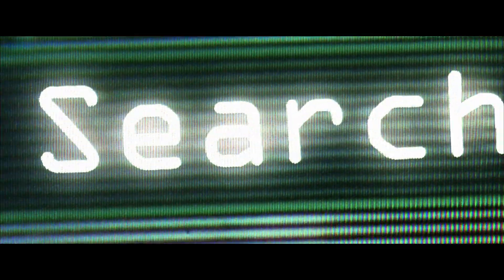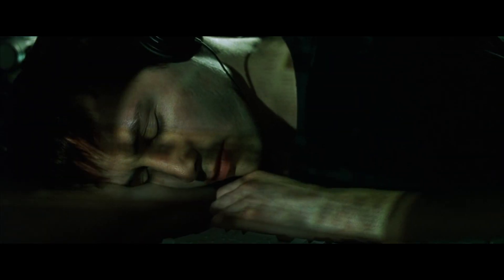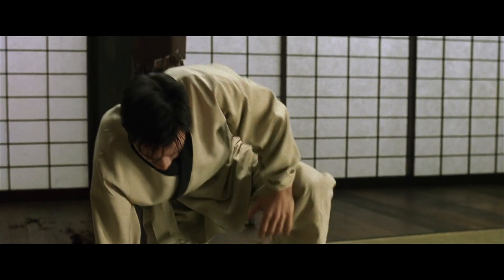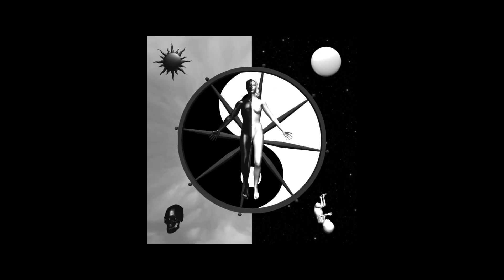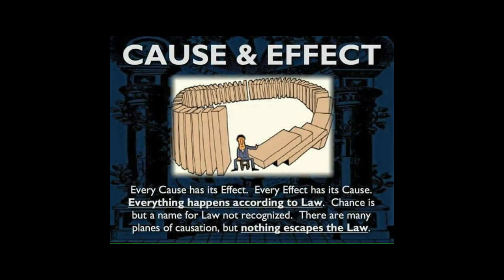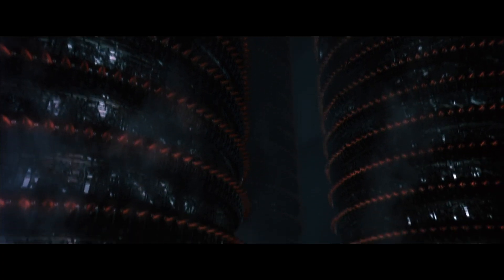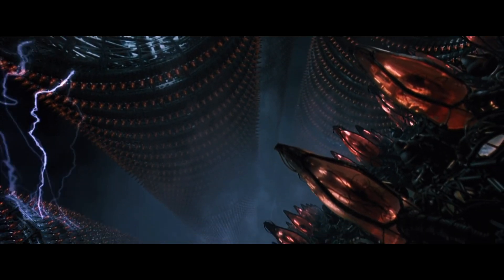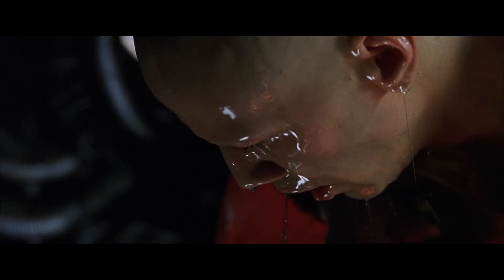The Matrix Movies Explain 3D, 4D, & 5D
by futureman19

A Density is different from a Dimension. A Dimension acts like an 'extra life' like in a video game while a Density is the game itself.